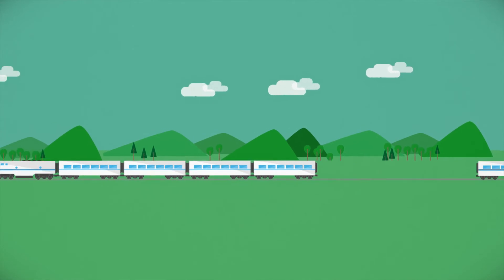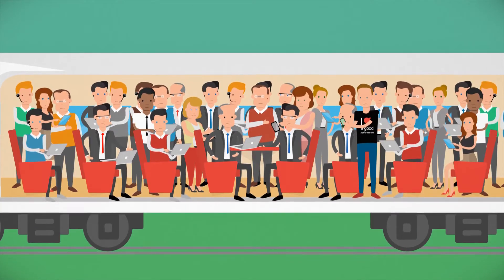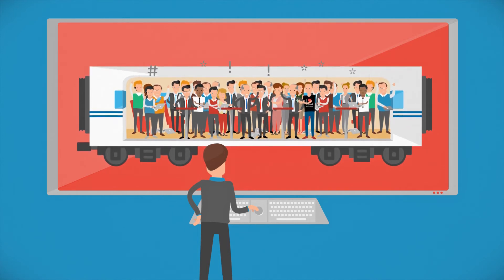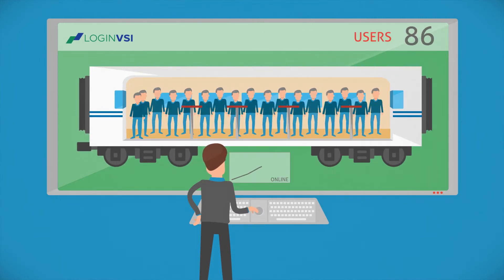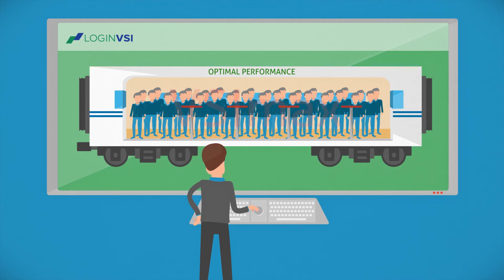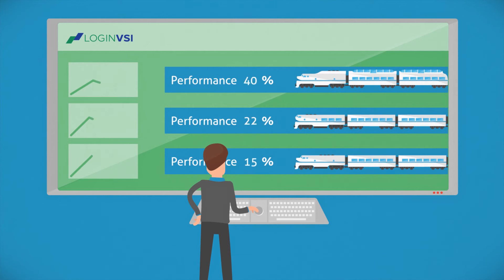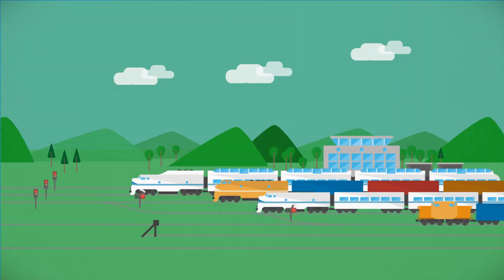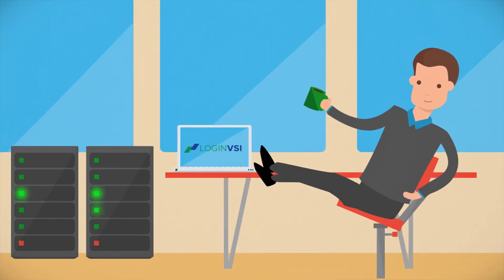Login VSI: Industry Standard VDI Performance Testing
Meet Max. He runs a virtualized desktop environment with lots of demanding end-users to support. Max used to get complaints about performance from his unhappy desktop users. Desktop virtualization can be very complicated. For Max, managing a virtualized desktop environment feels like managing a complex railroad...